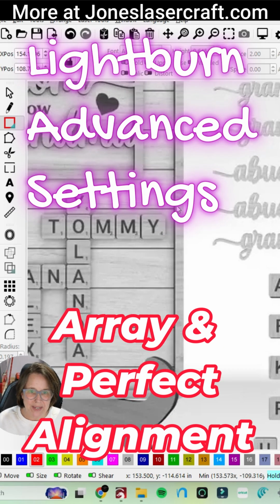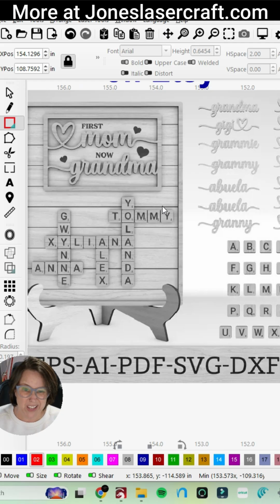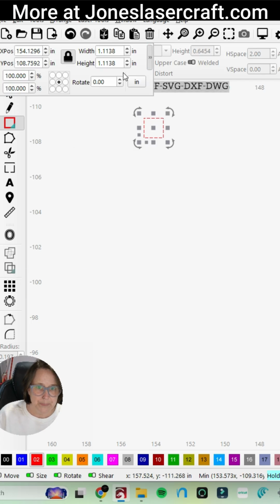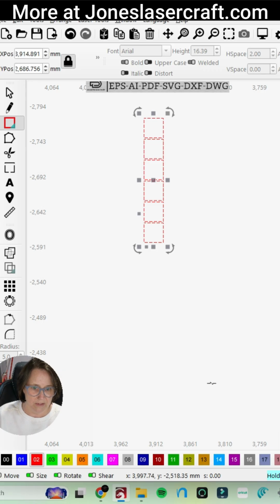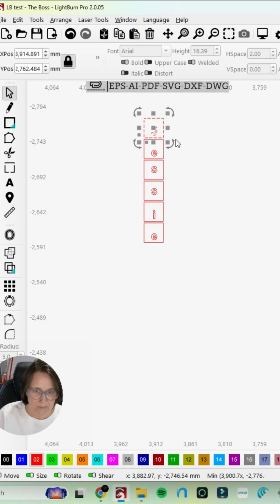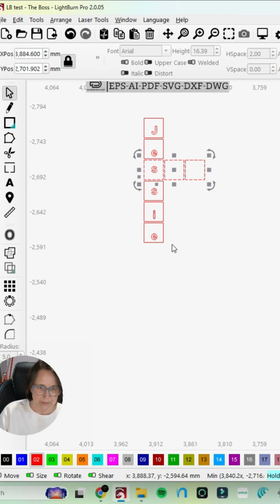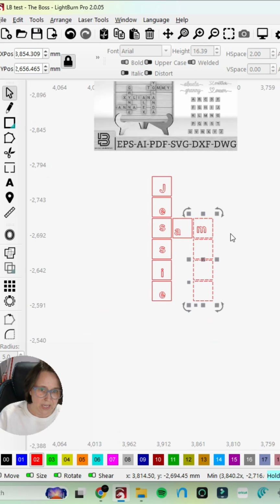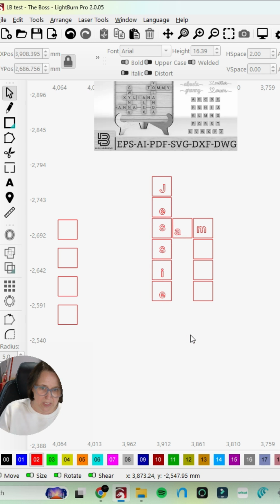Get perfect equal alightment everytime with Lightburn (2026 Updated Guide for 2.0 +)